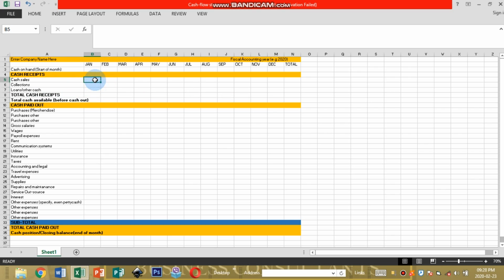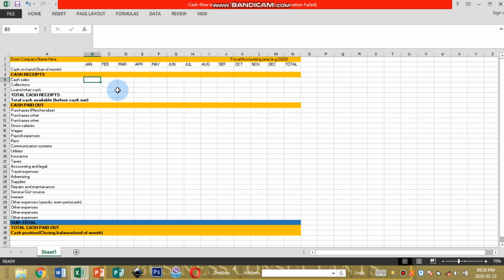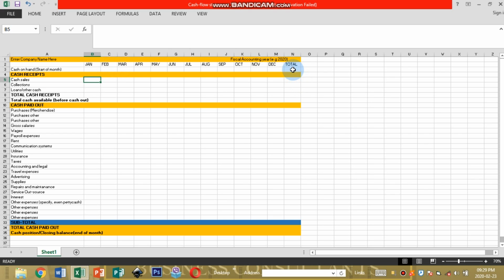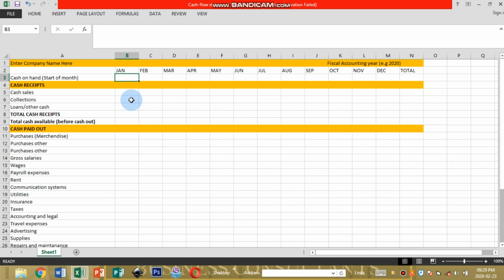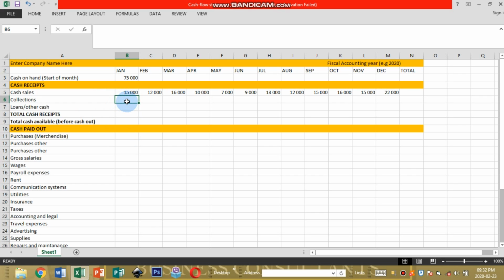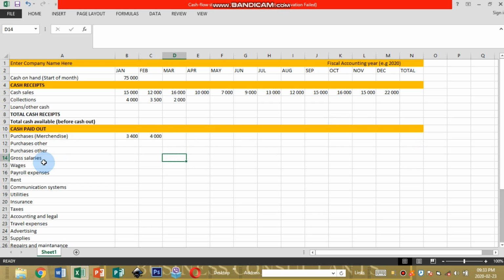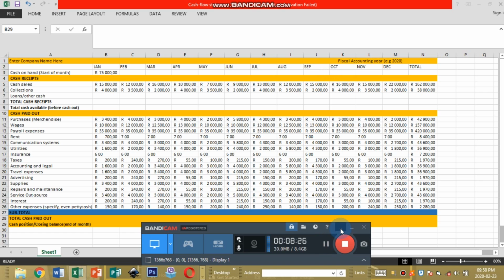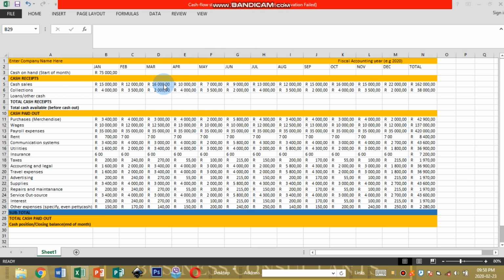Cash flow Statement | part 1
Get to know how to compile Business Cash-Flow Statements